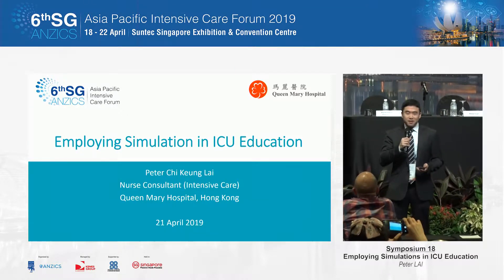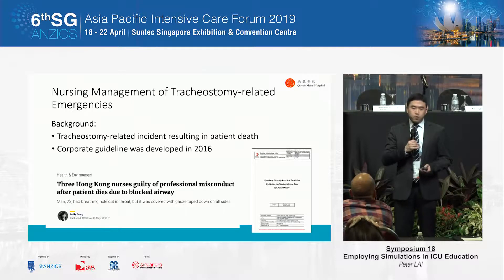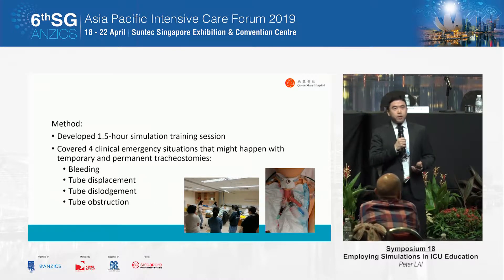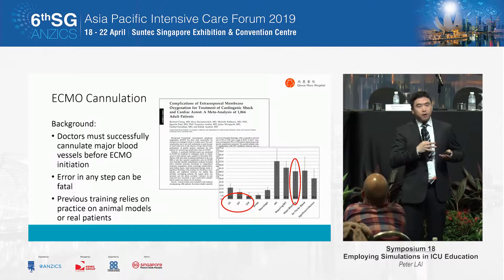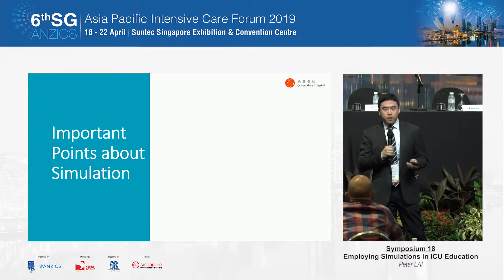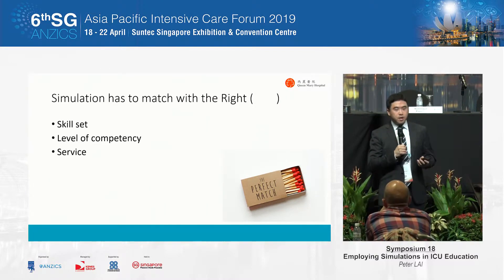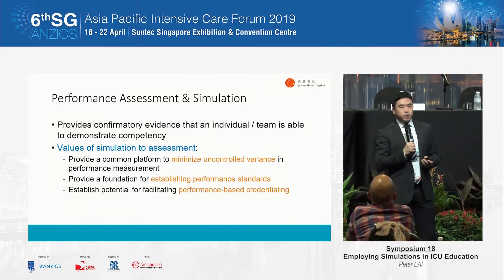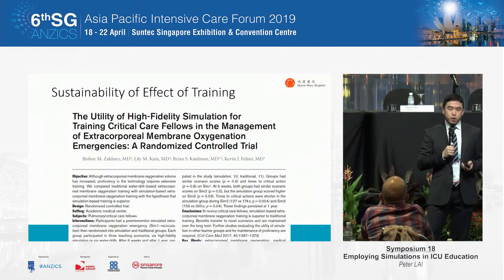SG-ANZICS 2019: Employing Simulations in ICU Education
Symposium 18
Done by: Peter LAI